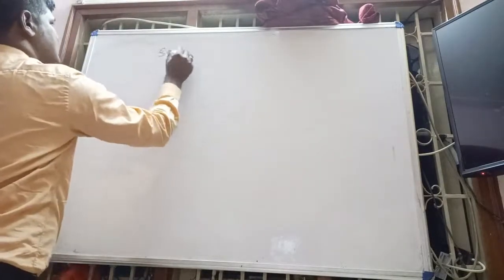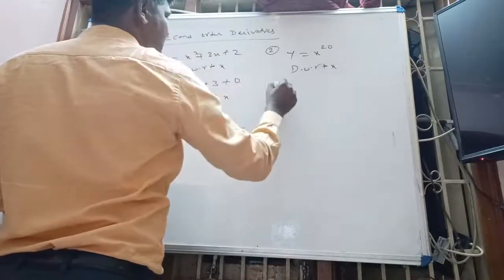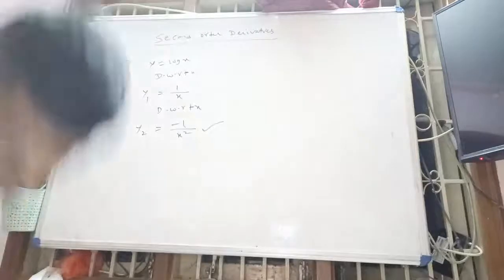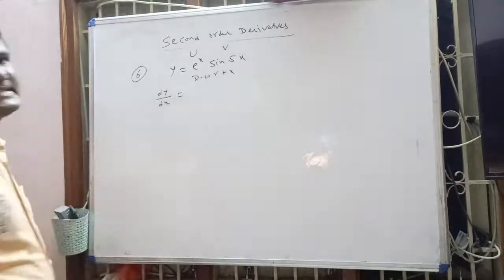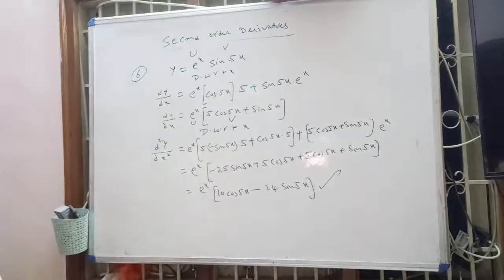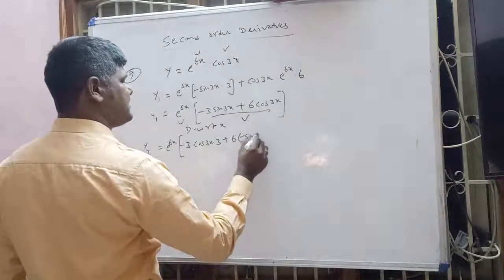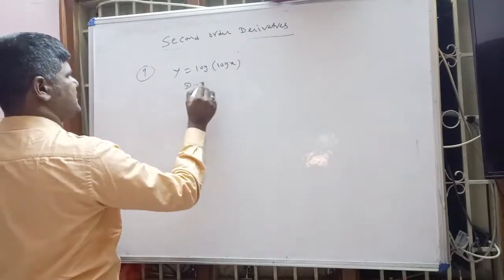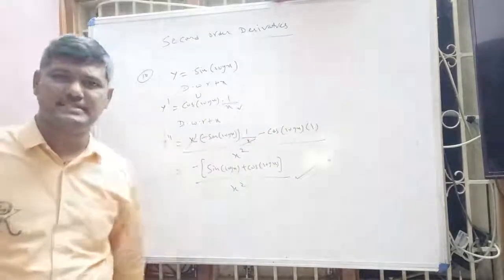Second Order Derivatives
this is a channel for students to learn Maths in easiest and Student friendly way